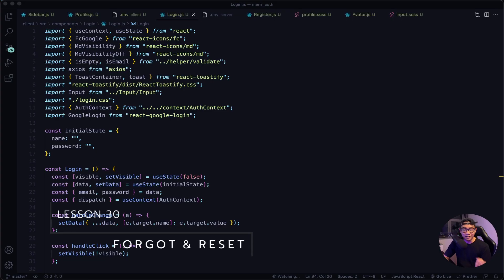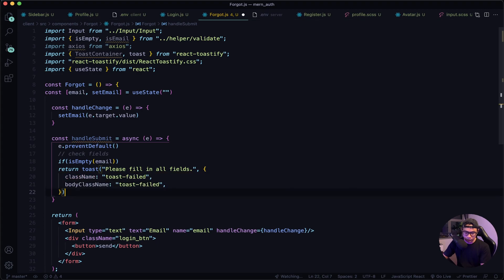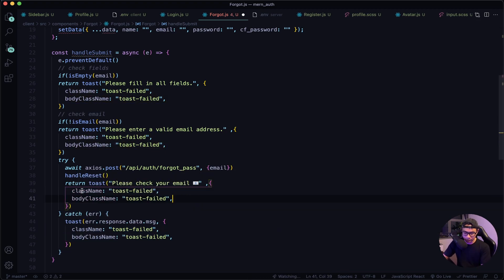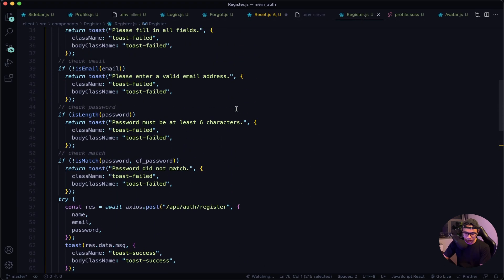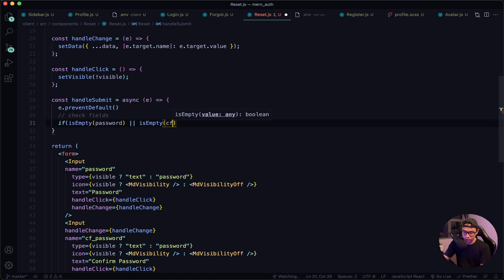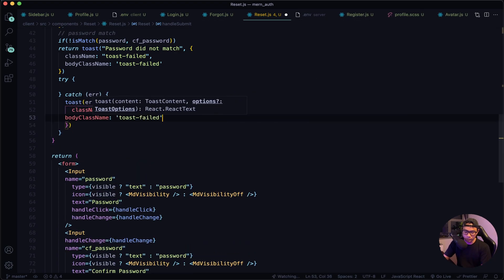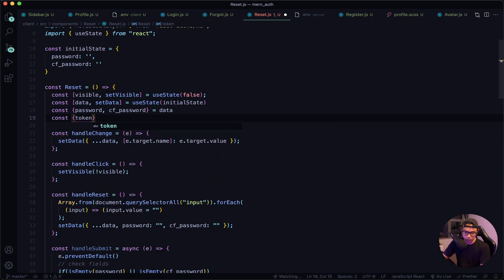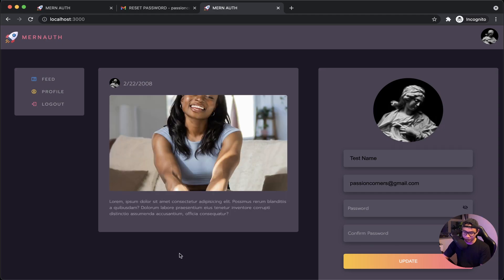Full Stack MERN Authentication # 30 - Forgot & Reset Feature